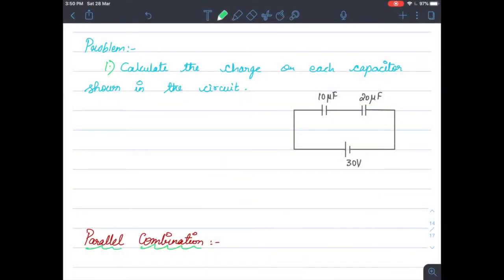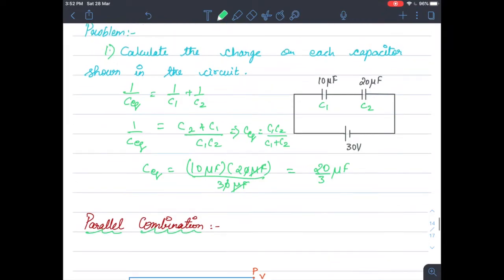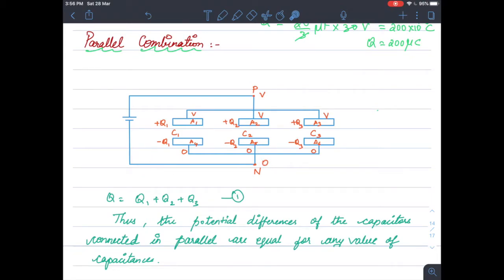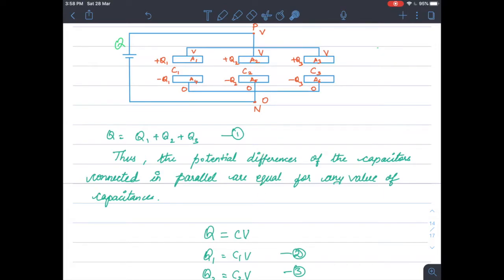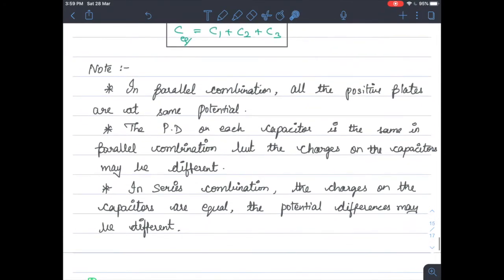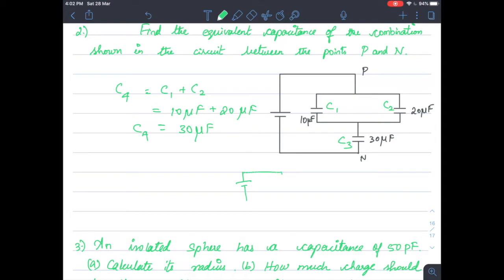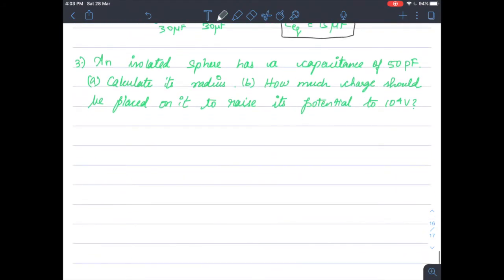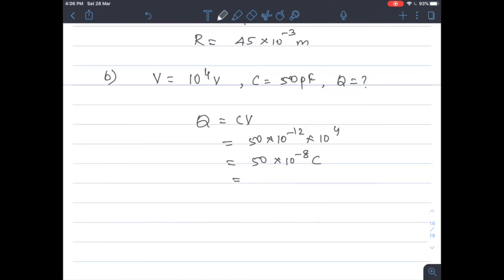Combination of Capacitors - Parallel from Concepts of Physics (HC Verma)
Deep Explanation of Parallel Combination of Capacitors for class XII Physics and problem related to that has been solved with reference to concepts of Physics by HC Verma